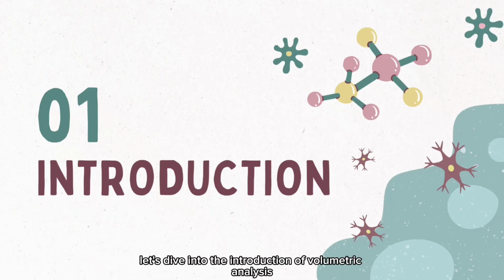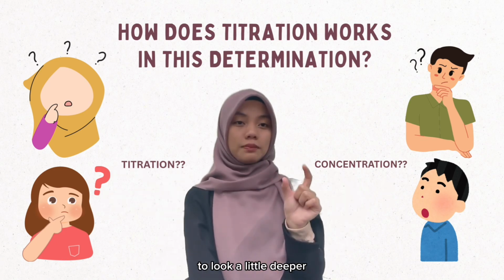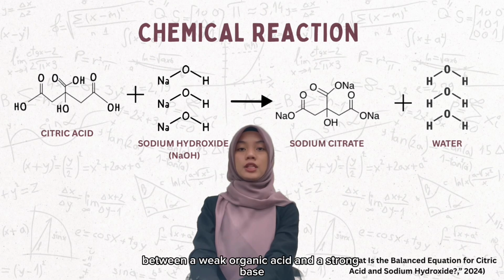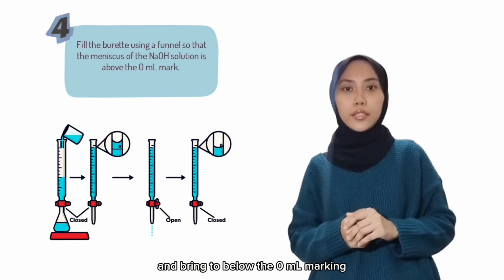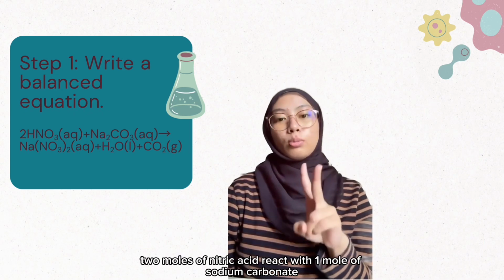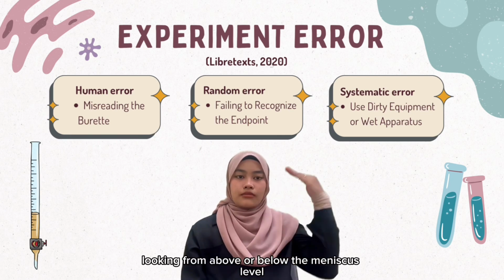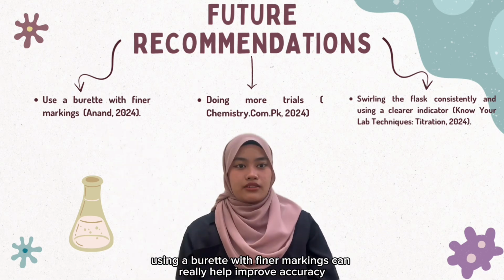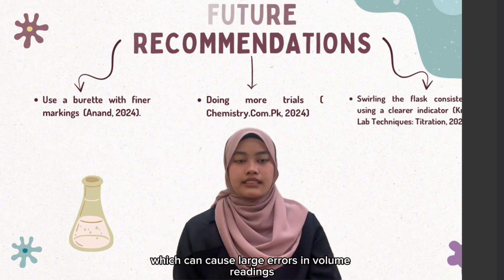CHM256 Volumetric: The Analysis of Citric Acid Concentration in Lemon Juice using Sodium Hydroxide